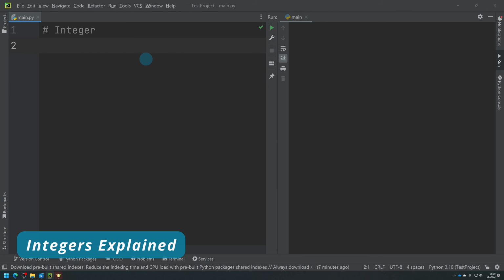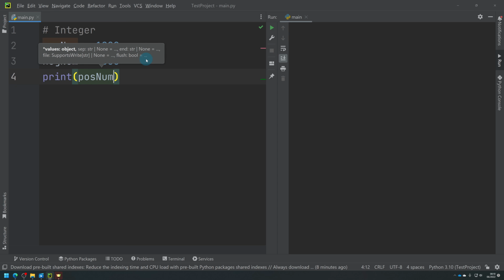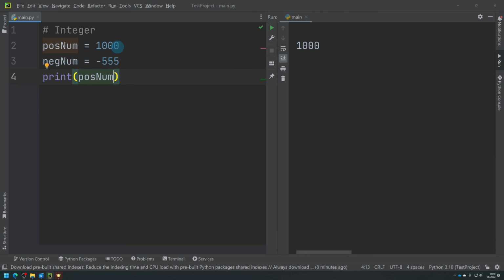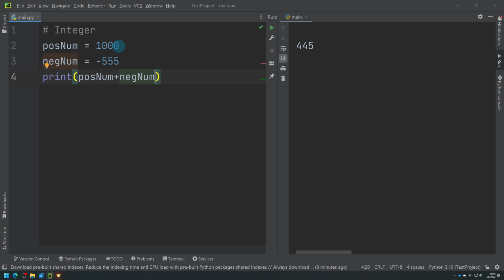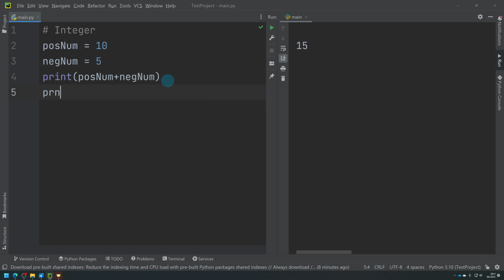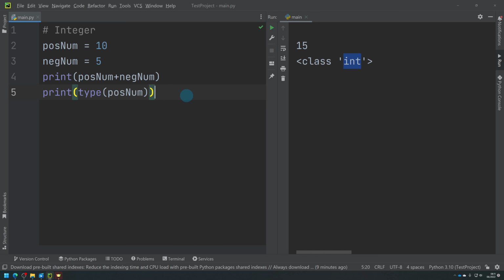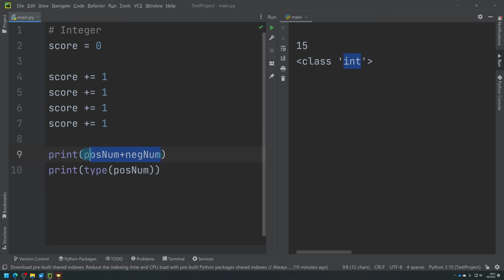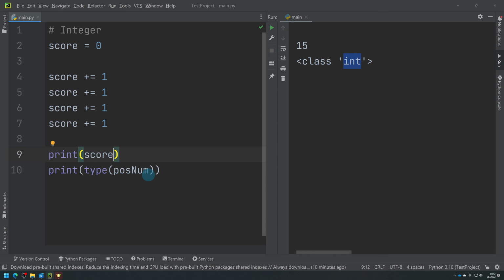Python For Beginners - Integers Explained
00:00 - Start
02:00 - How to increment a score variable